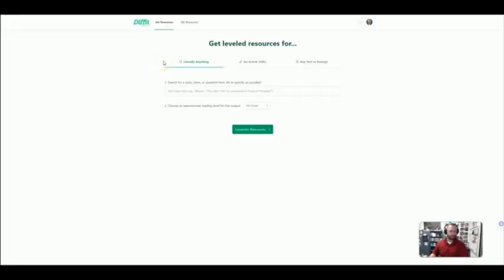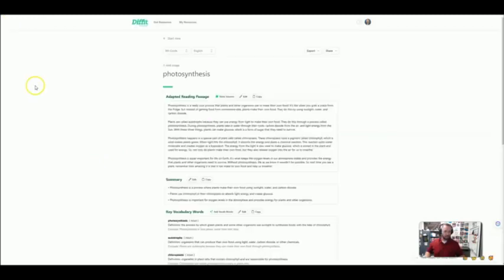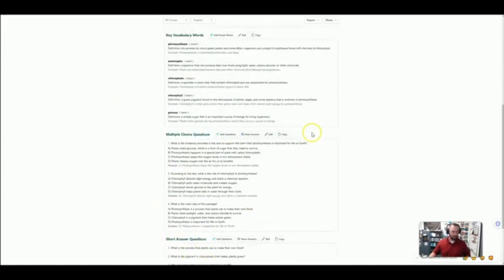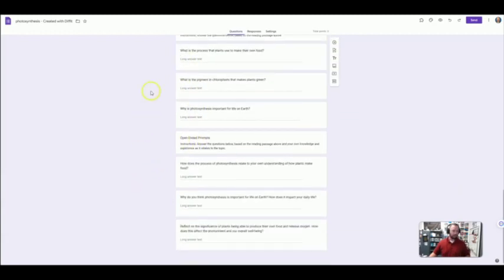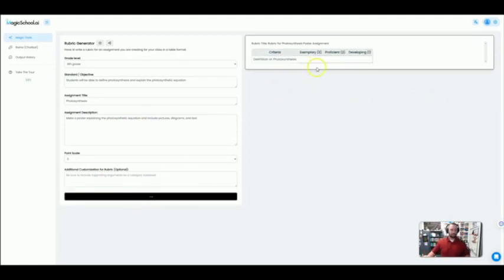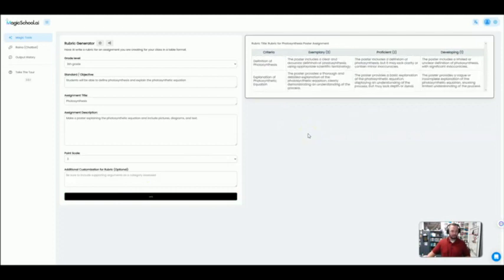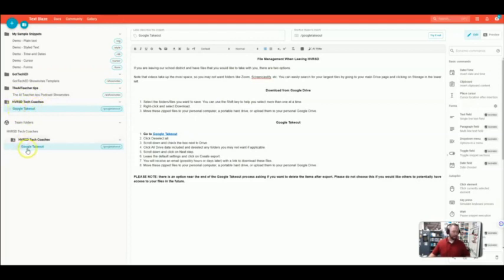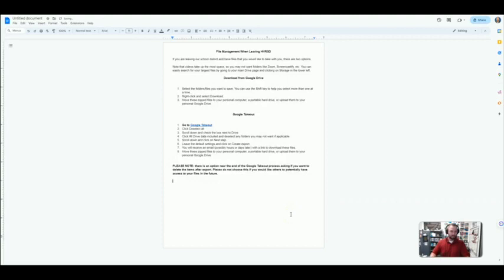Three AI Edtech Tools that allow Teachers to Work Smarter...Not Harder!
In an ever-evolving educational landscape, efficiency is key. How can teachers adapt to diverse learning levels, engage students meaningfully, and manage their overflowing to-do lists? The answer is Artificial Intelligence (AI).

Join Eric Geiss, a seasoned Media Tech Coach, as he introduces you to three revolutionary AI tools that promise to optimize your teaching experience, all in under 10 minutes!